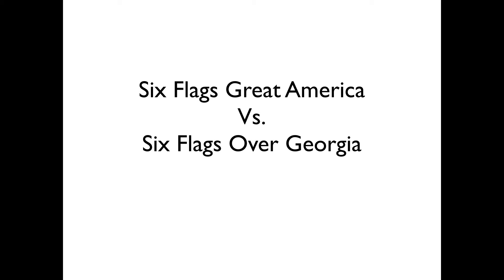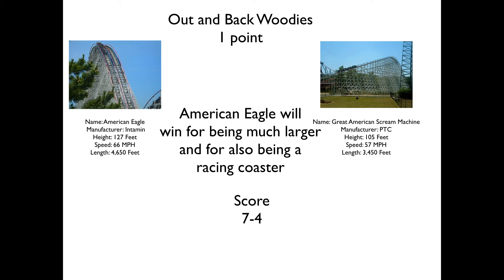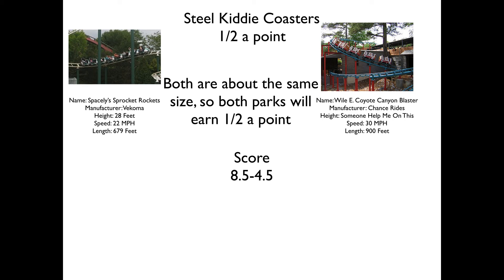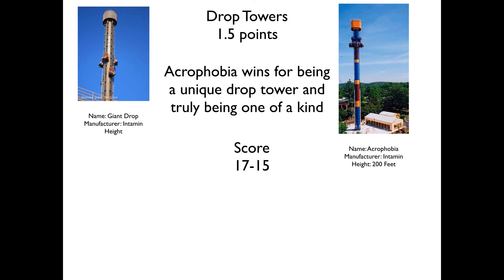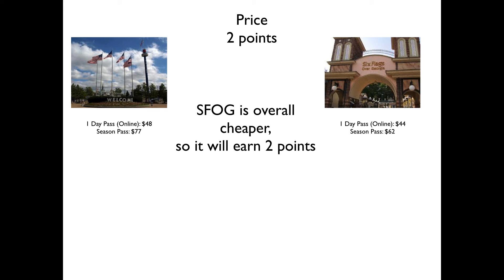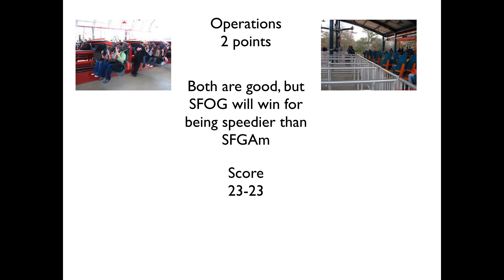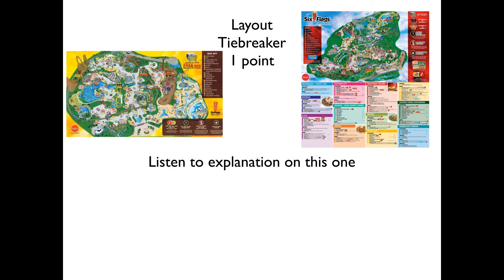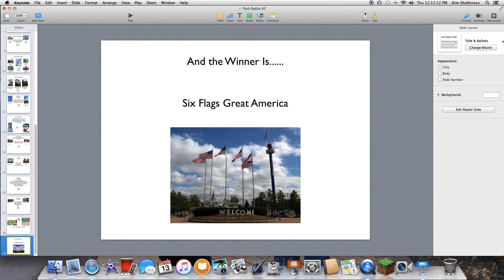Six Flags Great America Vs. Six Flags Over Georgia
My second Park battle, which actually comes closer than you think.